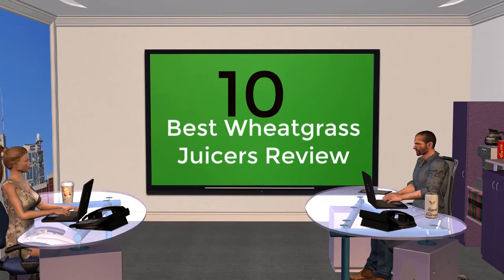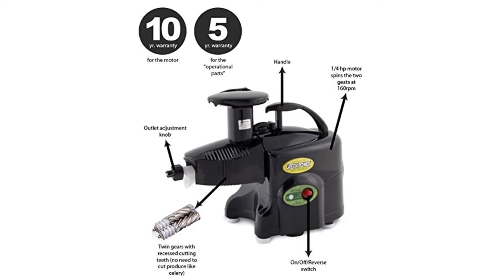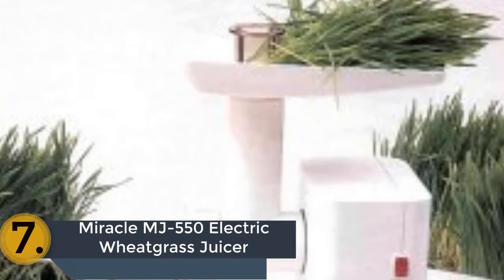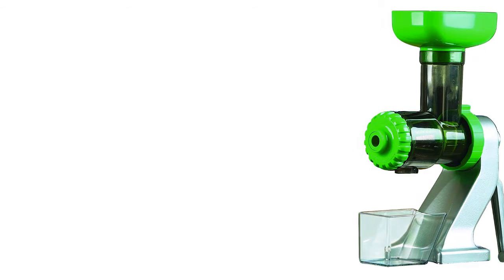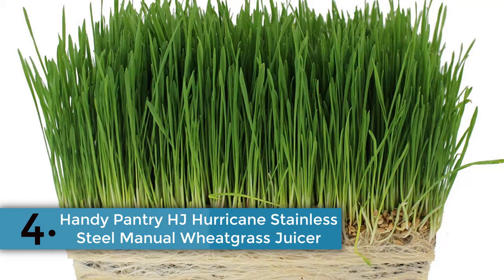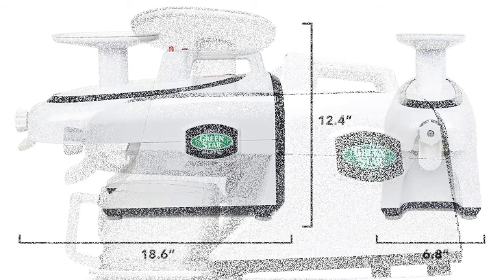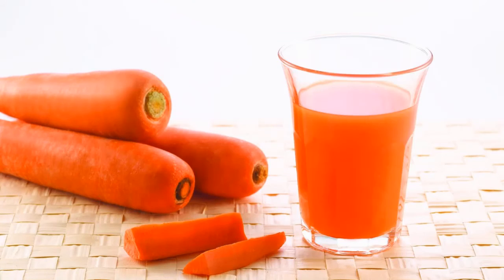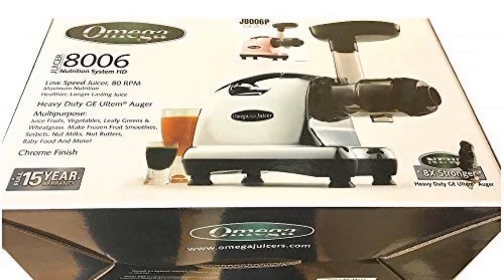Top 10 Best Wheatgrass Juicers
✅10.UH-SJ148 Manual Slow Juicer and Wheatgrass Juicer
✅9.Green Power KPE1304 Twin Gear Juicer Wheatgrass
✅8.Manual Wheatgrass Juicer
✅7.Miracle MJ-550 Electric Wheatgrass Juicer
✅6.Tribest Z-Star Z-510 Manual Juicer
✅5.Hurom HU-100 Masticating Slow Juicer
✅4.Handy Pantry HJ Hurricane Stainless Steel
✅3.Tribest Green Star Elite GSE-5000
✅2.Chef's Star Manual Hand Crank Single Auger Juicer
✅1.Omega J8006 Nutrition Center Juicer